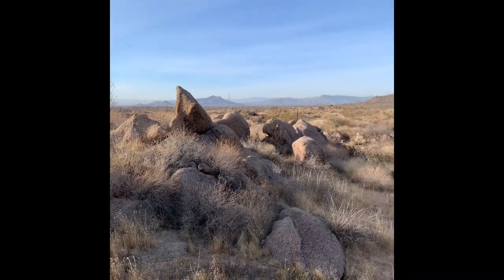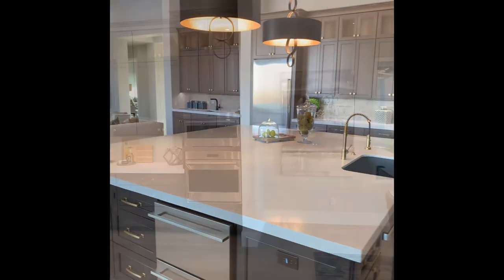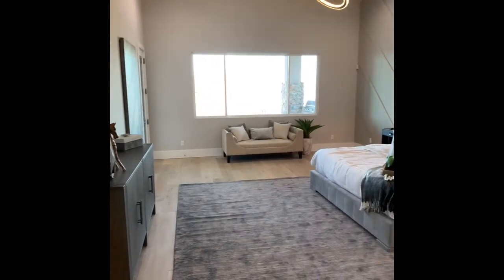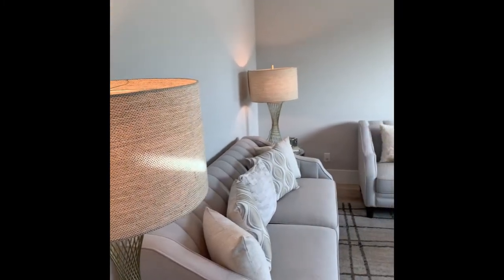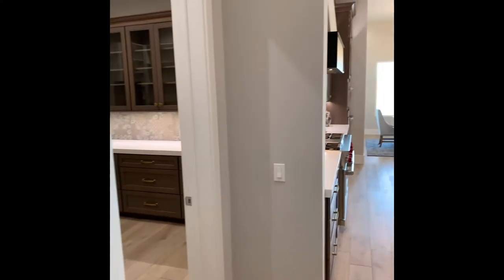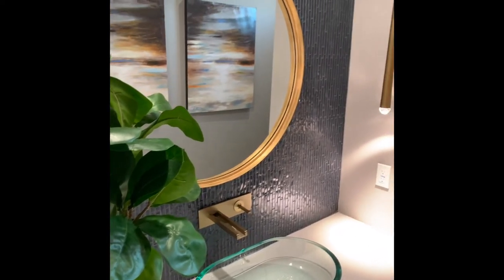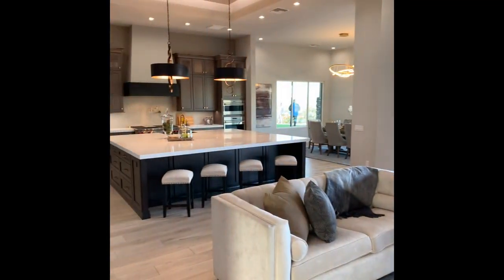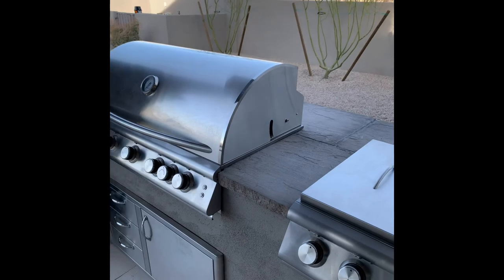Talus North Scottsdale Luxury Homes For Sale by Mark Van Dyke. Courtesy of Realty Executives Arizona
Welcome Home to Talus at Troon North. This stunning 2020 contemporary estate is the definition of Sonoran Desert Luxury at its finest. Backing to the desert preserve allows majestic views of desert vistas, mountains & the twinkling lights of Carefree. These endless unobstructed views are yours and seen perfectly from the great room, dining room, and Master suite. Step outside to an oversized heated covered patio, sparkling pool & desert spa. This newly constructed home was just finished and every detail is a discovery of style & elegance, including a custom made 9' glass entry door. You’ll appreciate hand-painted wallpaper opening to the foyer. Relax by a handcrafted electric fireplace set in a wonderful porcelain tiled backdrop. And your beautiful chef's kitchen features Wolf appliances, 2 ASKO dishwashers. A SubZero 36" refrigerator and freezer completed with an oversized Quartz kitchen island, a hand-carved kitchen sink. And an amazing walk-in pantry with custom ceiling detail.

This Scottsdale estate features a studio guest home, media room, and for wine enthusiasts, a 650 bottle temperature-controlled wine room off the dining room which was made for entertainment, and has amazing desert mountain views as its backdrop - the perfect place for dining and enjoying meals prepared in the chef-quality kitchen.

And when it's time to retire for the evening. The master bedroom is warm and inviting and has a beautiful resort-style bathroom with a gorgeous soaking tub in the center of it all. His and her master closets are both walk-in and finished with shelves, drawers, and even a washer and dryer. You’ll have to see the 4 car garage which was designed for the auto enthusiast, as the 10 x 8 doors allow for large vehicle access, and if you need more. the ceilings are high enough for a parking lift. The entire estate has so many amazing details and thoughtful finishes that you must see it to appreciate everything! I would personally love to show you why living in the Sonoran Desert is so desirable, and why this luxury home would be perfect for you to make home.

Please call Mark Van Dyke for a private showing. We know you will be impressed! Thank you for your time! Listing courtesy of The Steimer Team at Realty Executives.